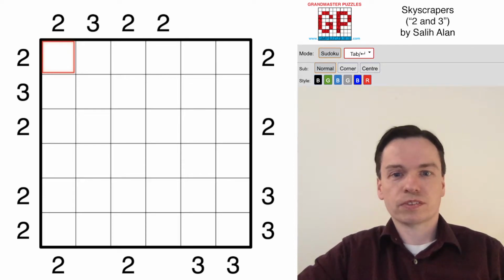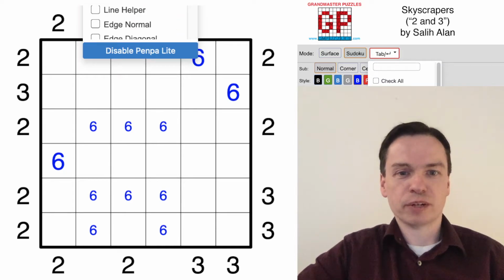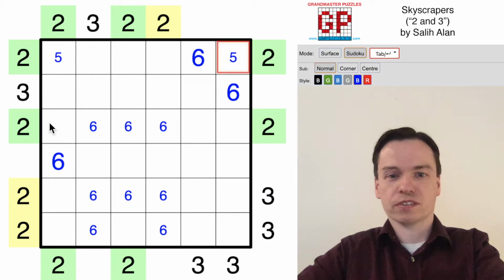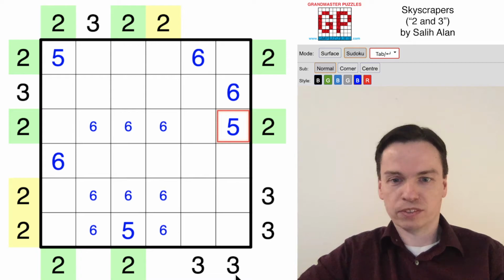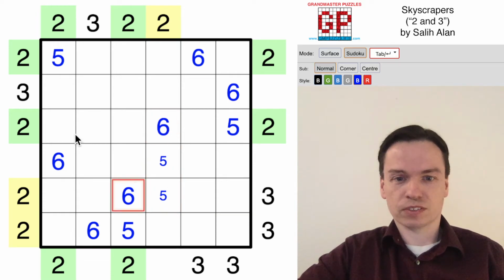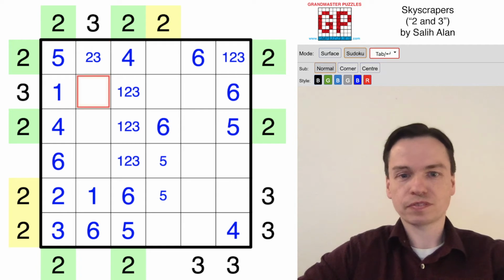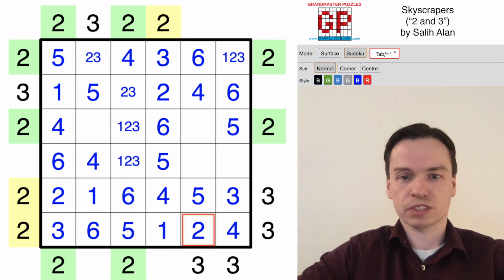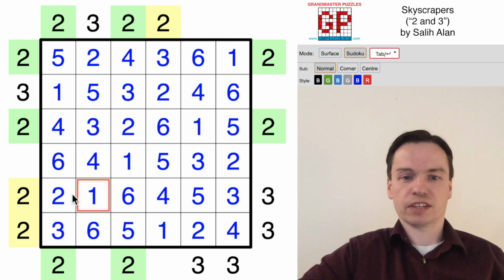GMPuzzles - 2022/02/18 - Skyscrapers by Salih Alan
Could you find how all the repeated 2s and 3s in this Skyscrapers puzzle by Salih Alan hide the logical solution path?